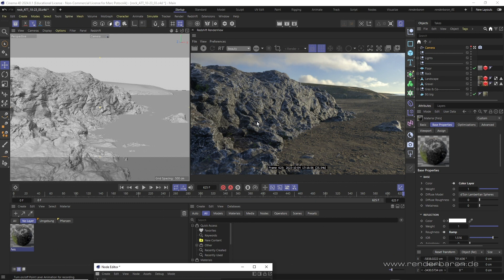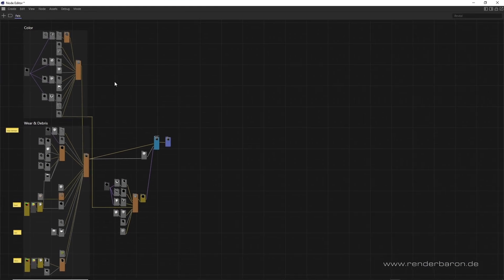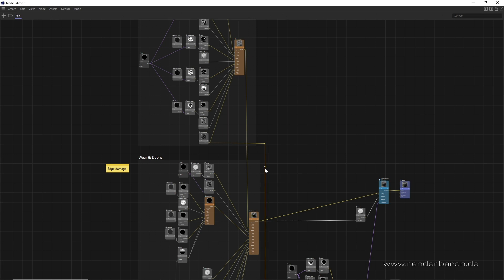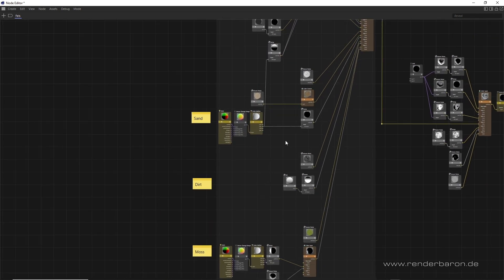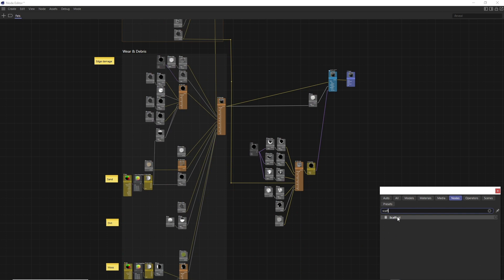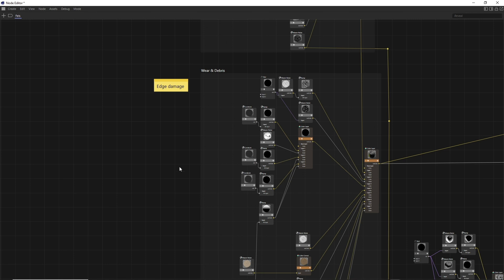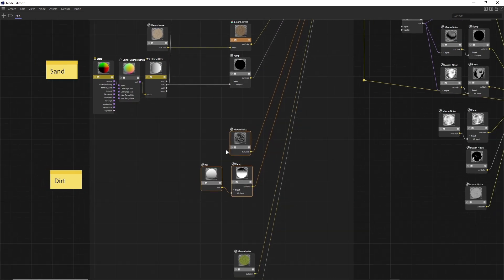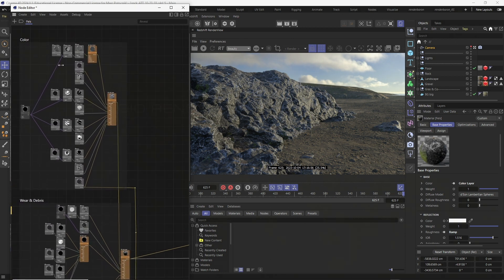Did You Know? Redshift for Cinema 4D: Streamlining Complex Shaders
The "Did You Know? Redshift for Cinema 4D" series provides simple answers to complex tasks fast. Every Wednesday on this channel. Hosted by Cinema 4D Master Trainer Marc Potocnik, studio renderbaron. Ep.12: Streamlining Complex Shaders.

Watch the creation of this procedural rock material live at Maxon "Ask The Trainer", 26 Oct 2023